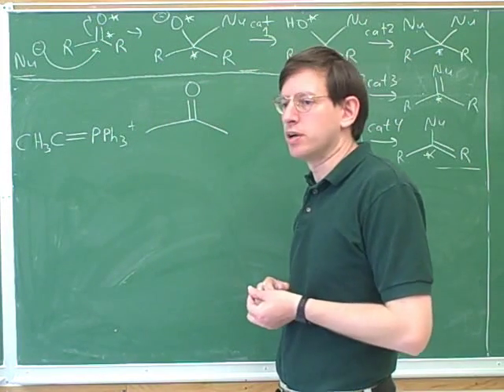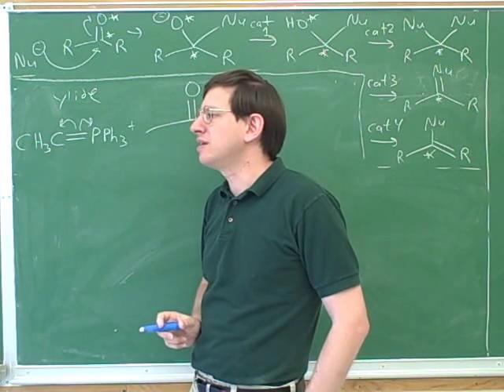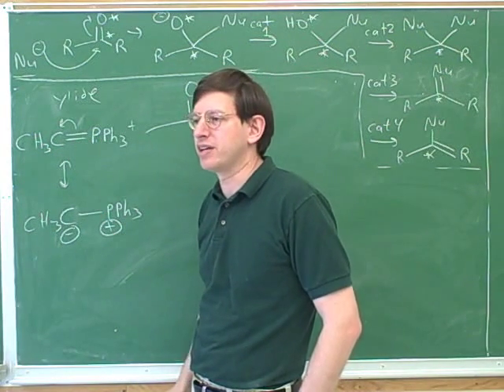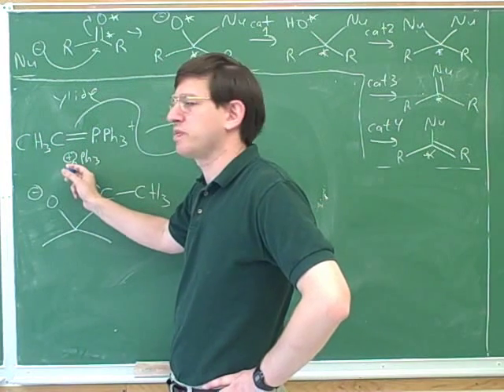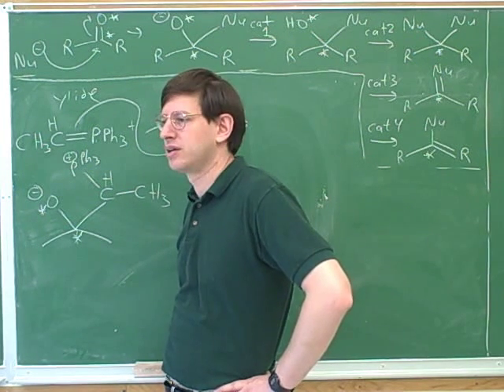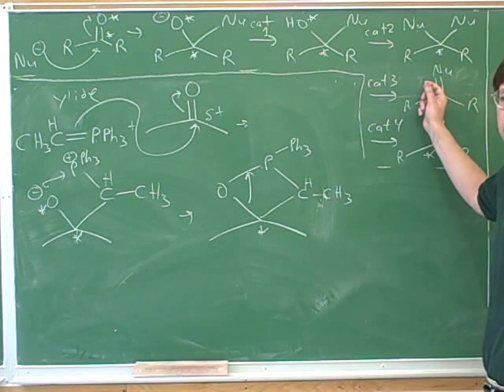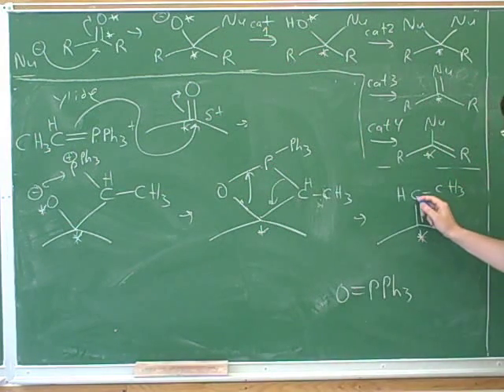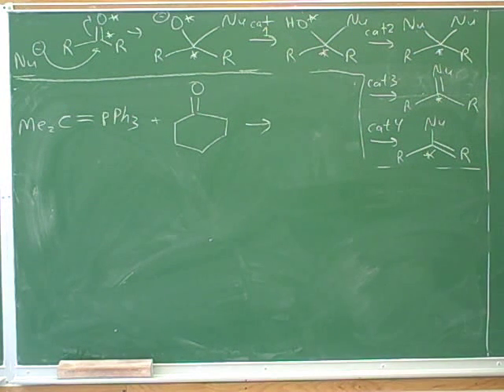Attack of amines on aldehydes and ketones (11)